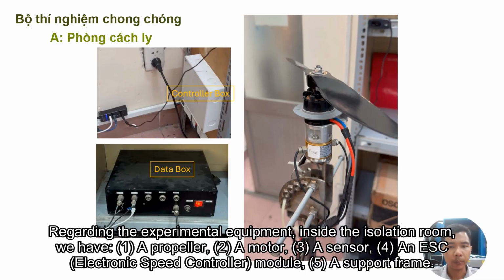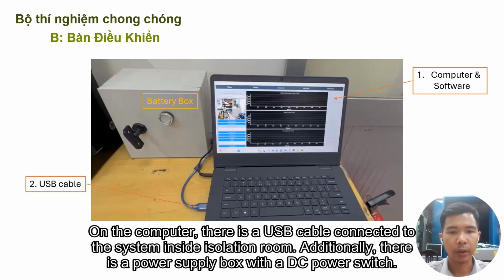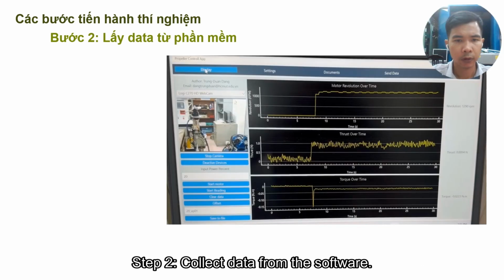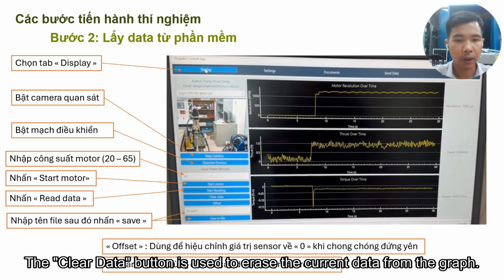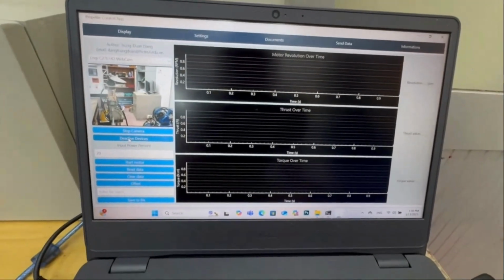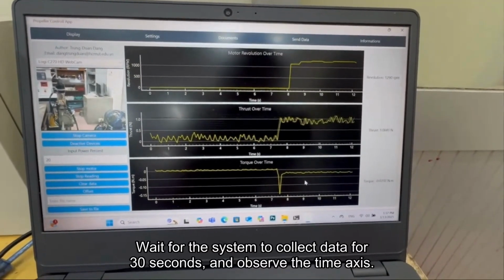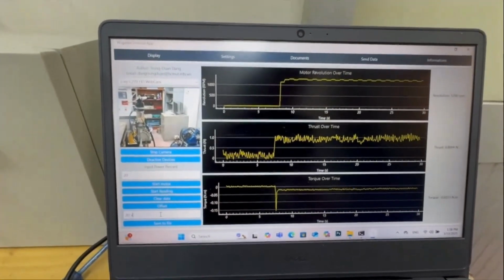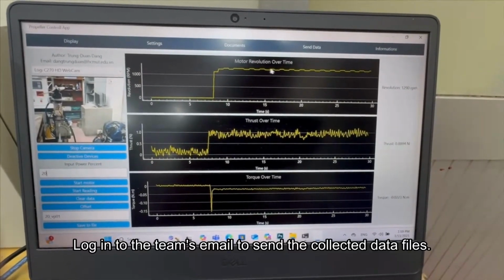Aerospace Lab 2: Lesson - Survey Characteristics of Propeller